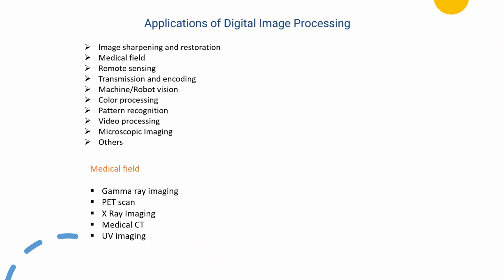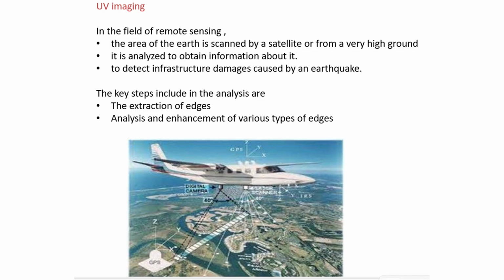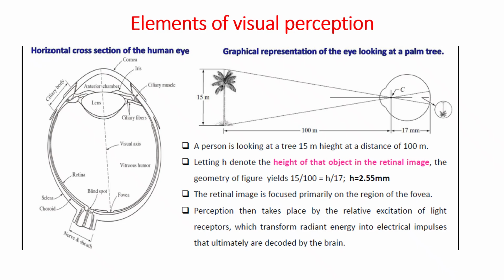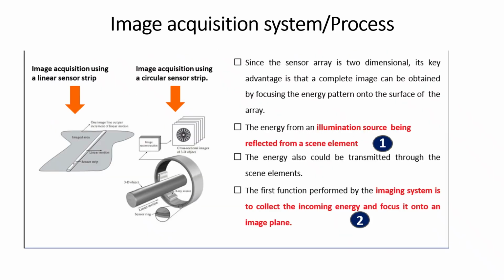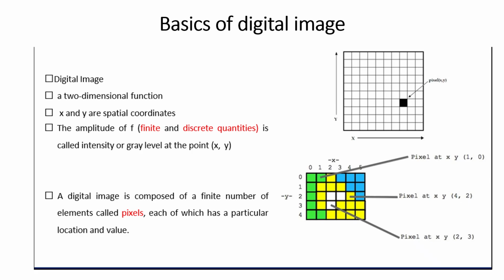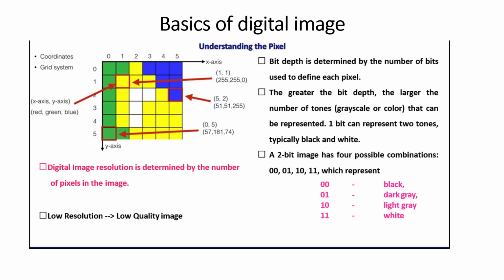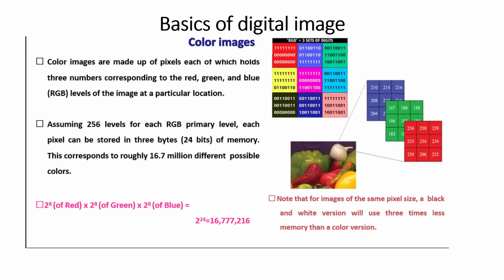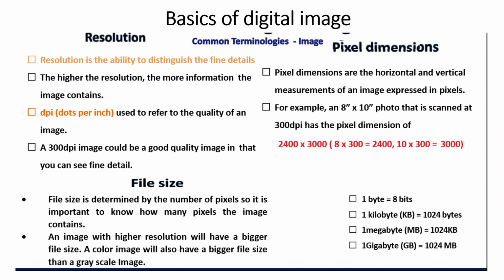DIP Introduction to image processing 1